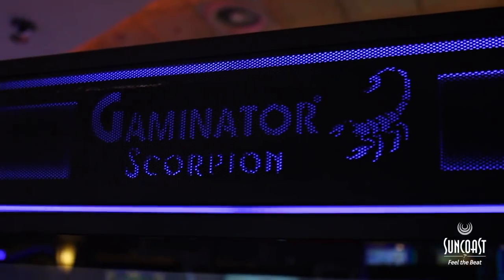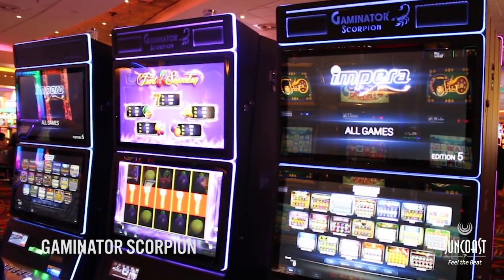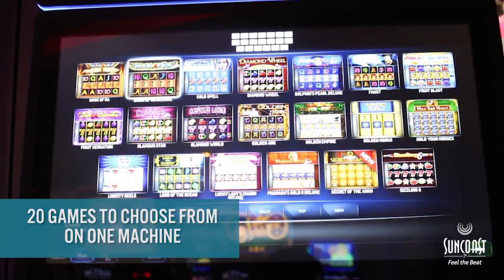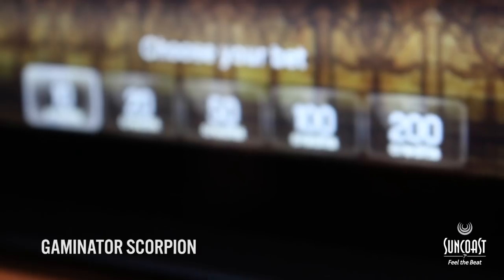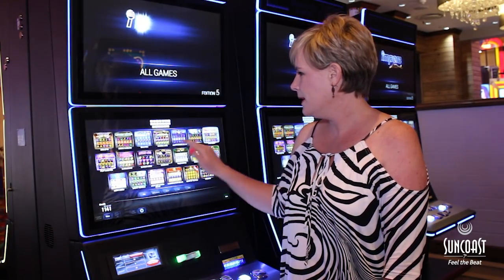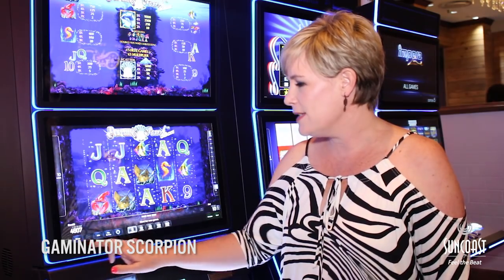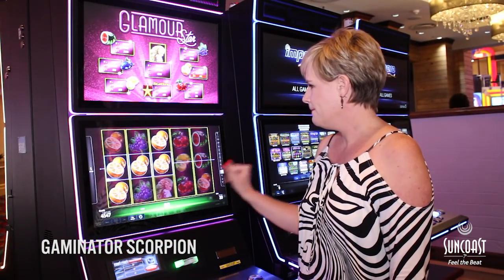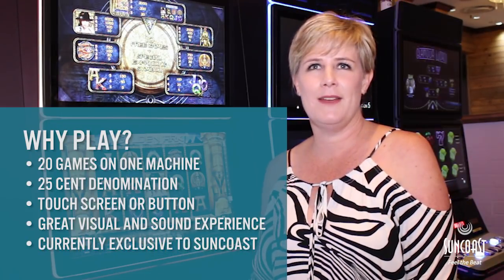Scorpion Gaminator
Have you played AGI’s new Scorpion Gaminator machines at Suncoast yet?

Suncoast is the first casino in the country to offer this exciting gaming experience. We have put together a little video to show you how to play some of the games – I am sure you will agree that they are a welcome addition to our gaming floor and with 20 games to choose from, including some favourites like Lucky Lady Charm, Book of Rah and of course the popular Fruit games.

Located at the casino entrance, these 25c machines will no doubt provide you with endless hours of entertainment.

Happy gaming!

Tsogo Sun proudly supports the National Responsible Gambling Programme. Only persons over 18 are permitted to gamble.
National problem gambling toll free counselling line 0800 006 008